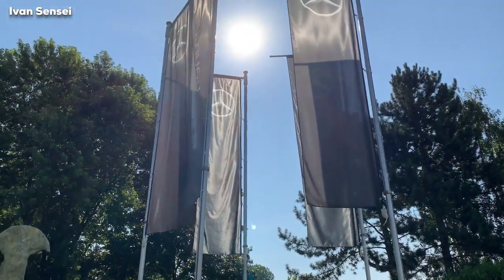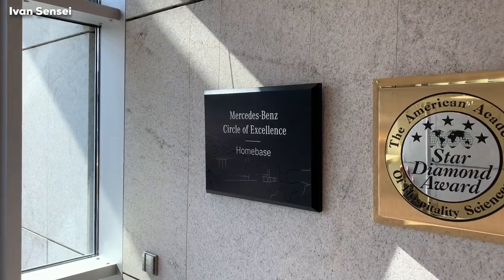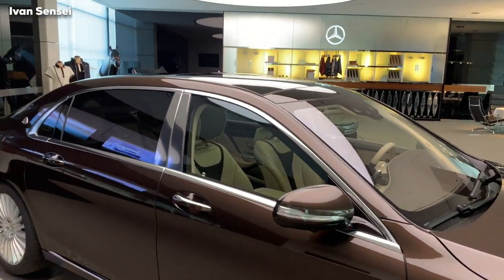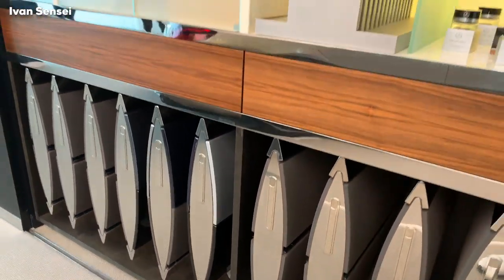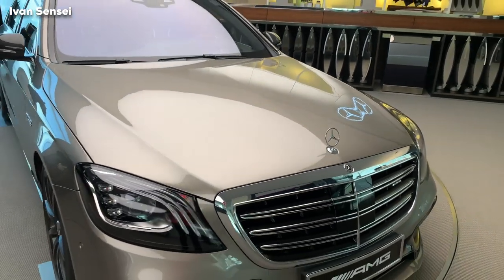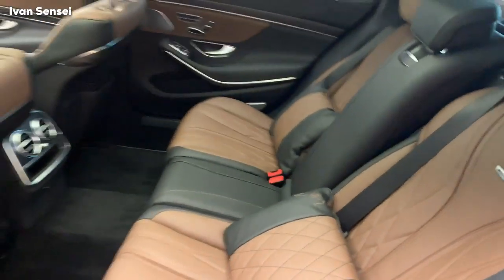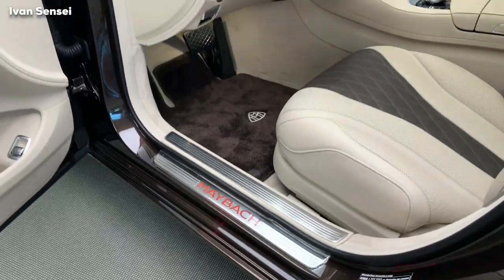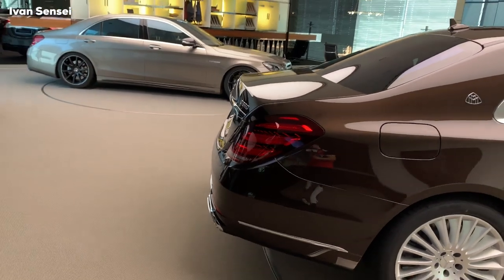2019 MERCEDES AMG S63 V8 BRUTAL MAYBACH S560 FULL Review VIP CENTER OF EXCELLENCE Showroom Germany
In this video you will see 2019 Mercedes-AMG S63 and Mercedes-Maybach S560 at exclusive VIP CENTER OF EXCELLENCE showroom in Sindelfingen Germany!

Special Thanks to Mercedes-Benz Center Of Excellence, Sindelfingen in Germany!

Shop items which I Use & find Amazing:
Ice Scraper
Microfiber Cloths 6 Pack
Car Scents
Windshield Washer
Tire & Plastic Dressing
Glass Polish
Summer Tires
Winter Snow Tires
High Performance Tires